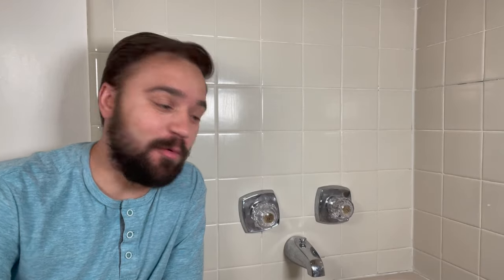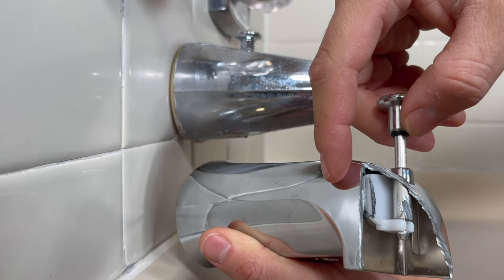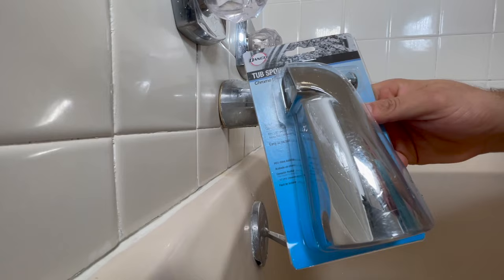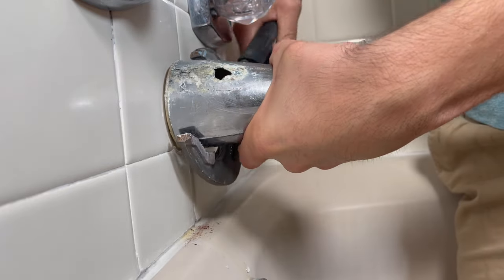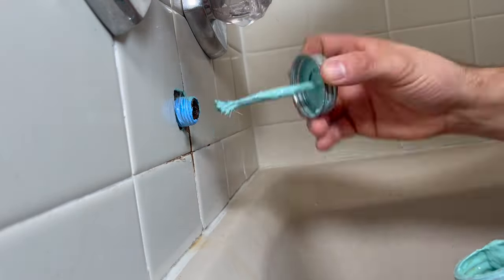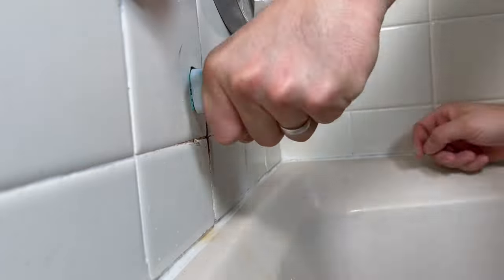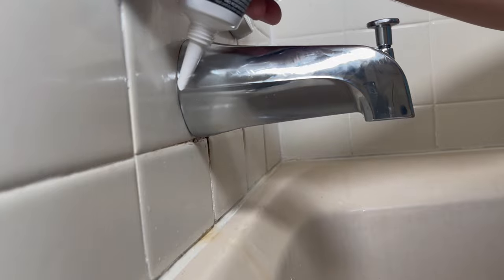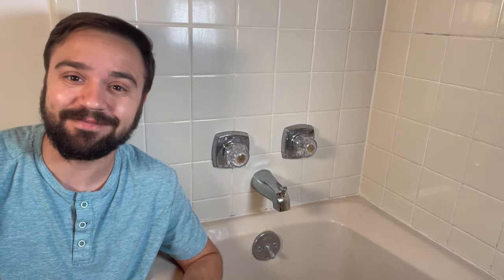Complete Steps to Replace an Old Leaky Tub Spout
Replacing a tub spout is simple project and can be done anytime.

Materials Used:
- Tub Spout w/ Diverter
- Blue Monster Tape
- Threaded Gasoila
- Clear or White Silicone

Tools Used:
- Channel Locks
- Wire Brush